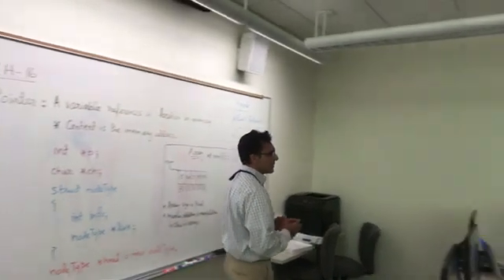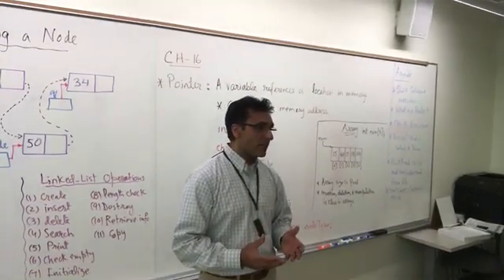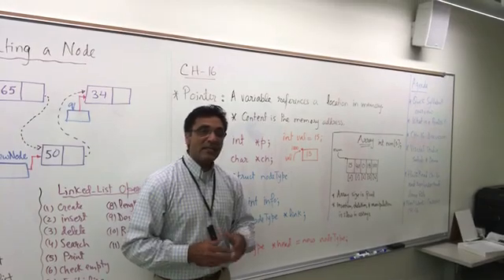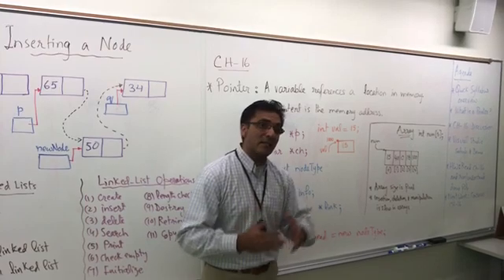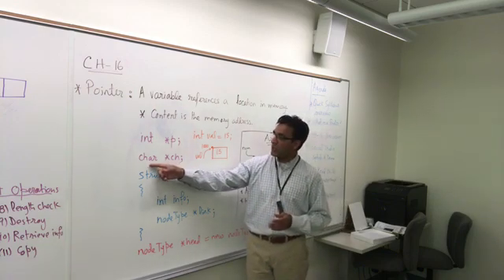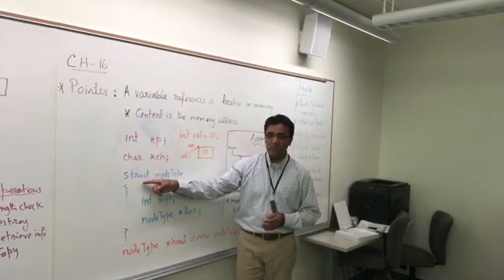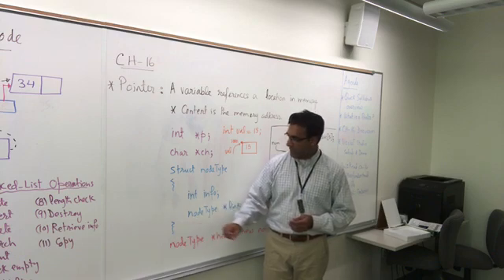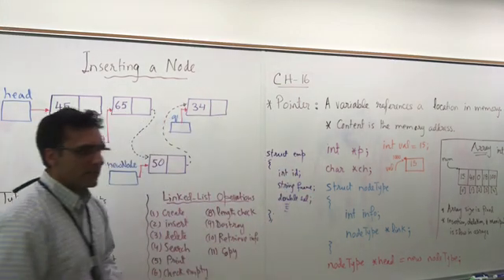CS12/CS22 Lecture 1 Part 1 of 5 Arrays and Pointers